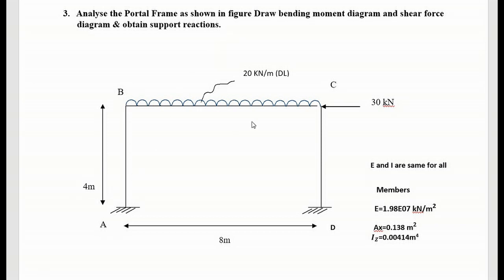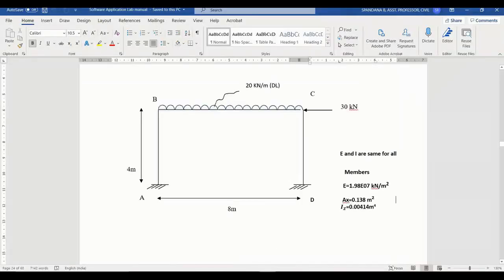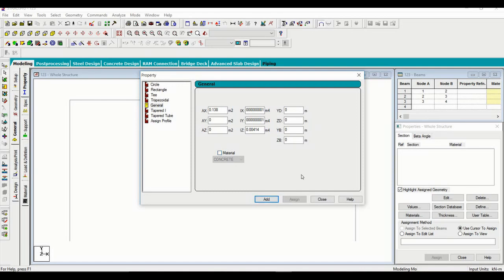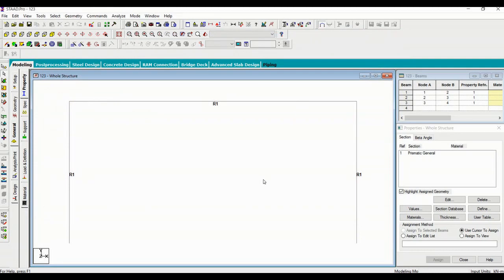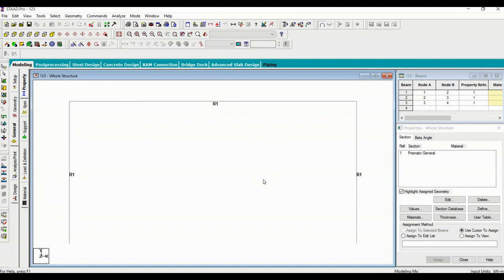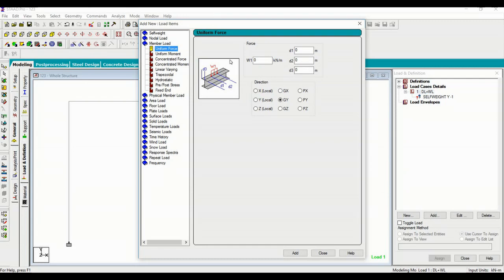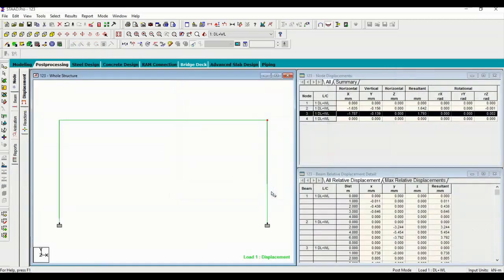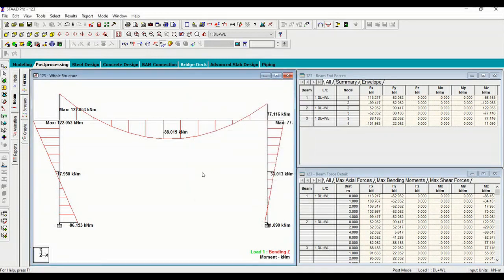Analysis of Portal Frame by Staad Pro